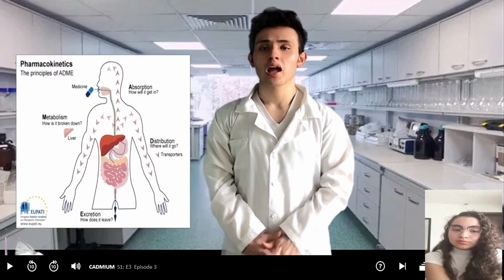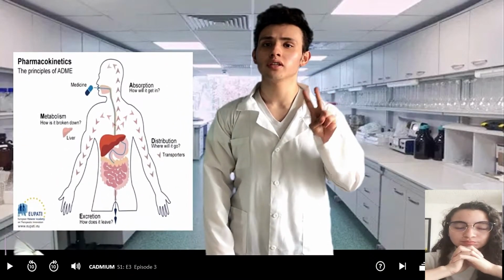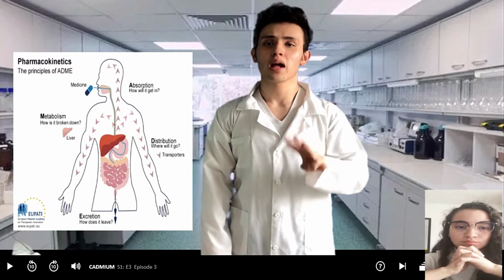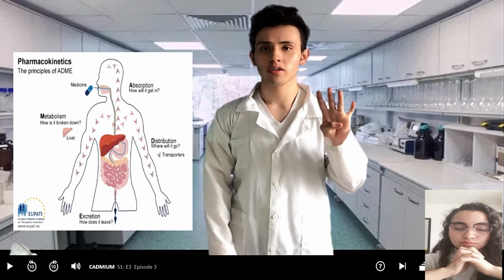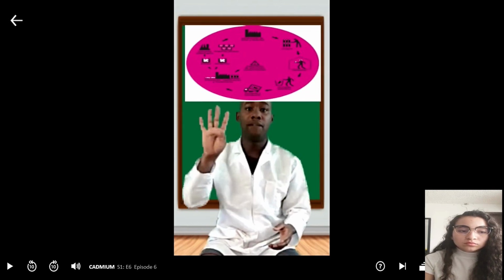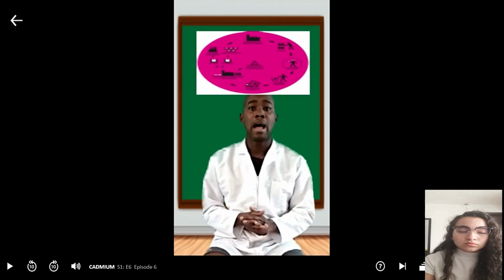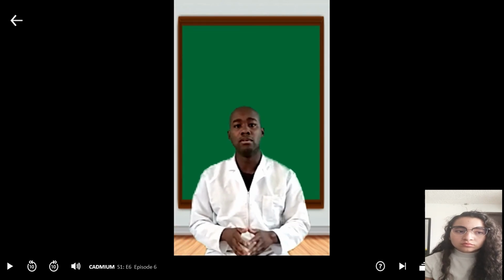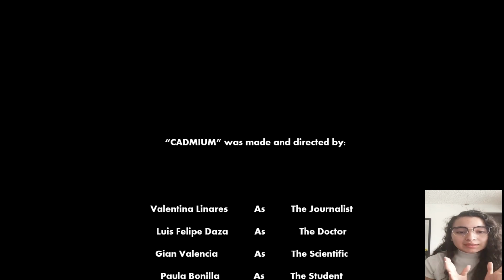Oral Presentation TXA "Cadmium"